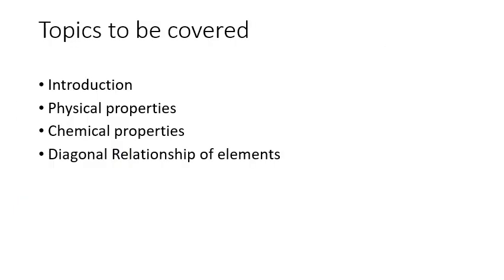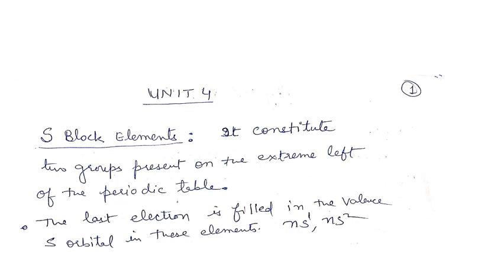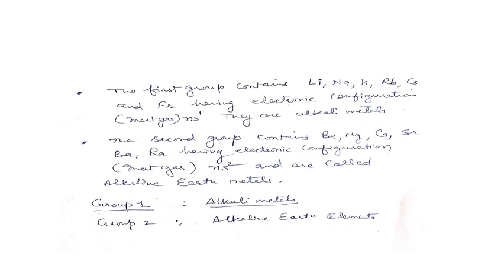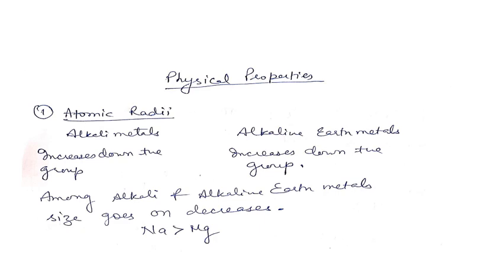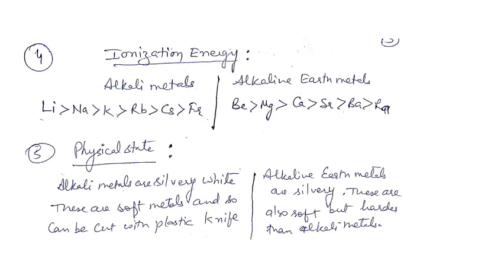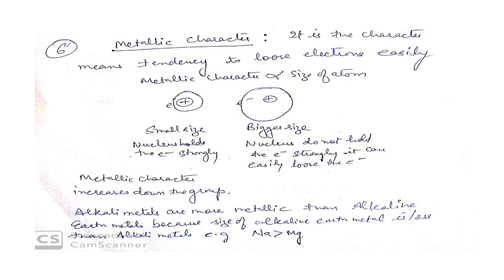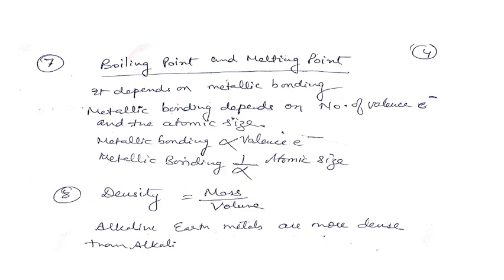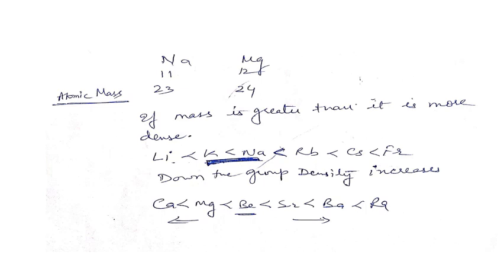S block elements1